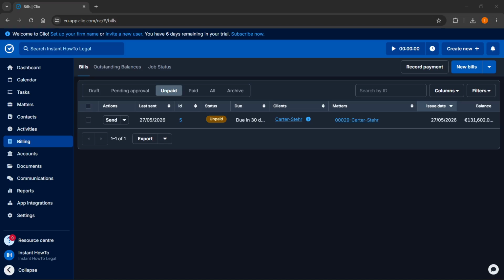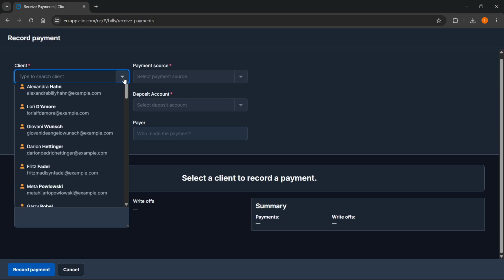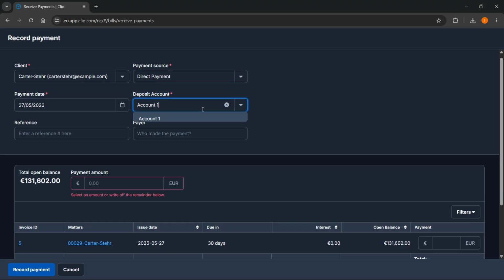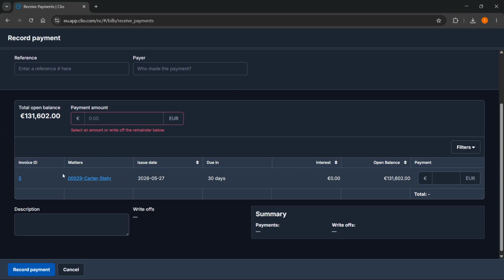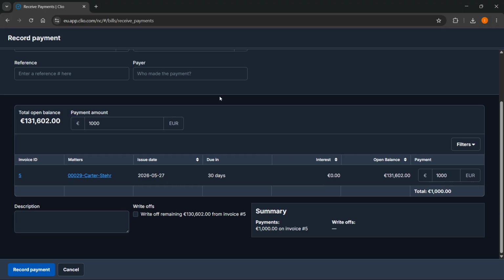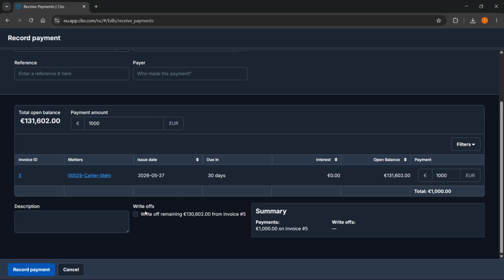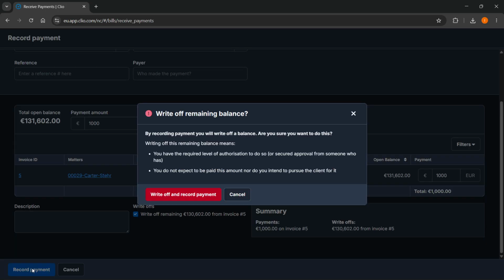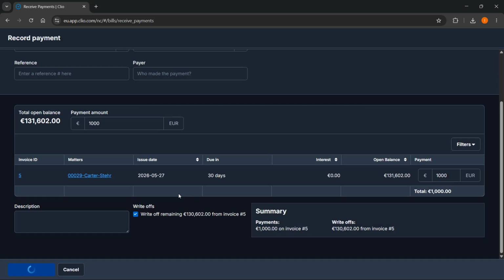How To WRITE OFF An Invoice In Clio Manage (QUICK & EASY) 2026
In this video, I'll show you how to write off an invoice in clio manage. This is a full guide on how to adjust and manage invoices effectively in clio manage in 2026. In case you've been trying to deal with writing off invoices in clio manage, this is the video you need to see!